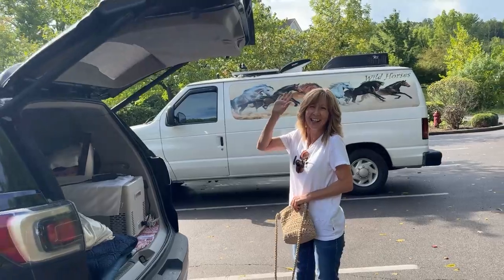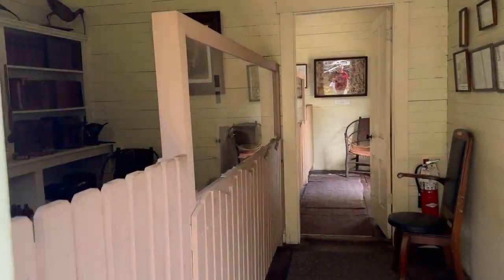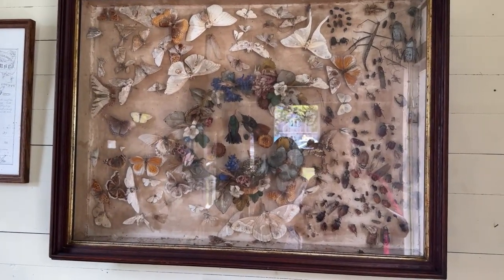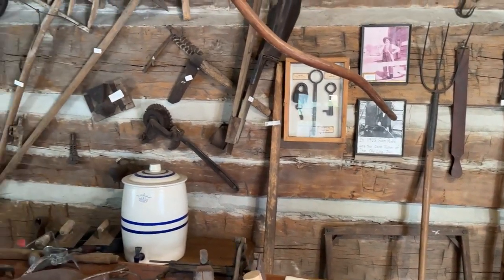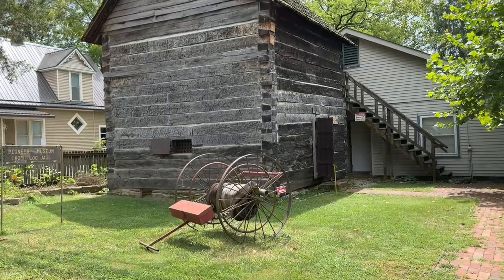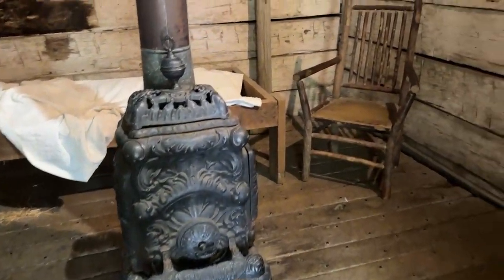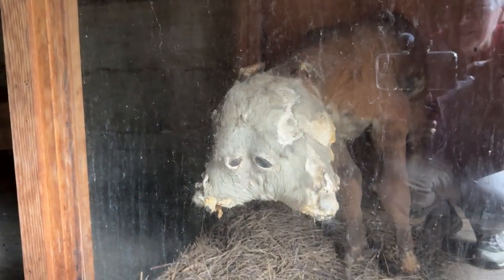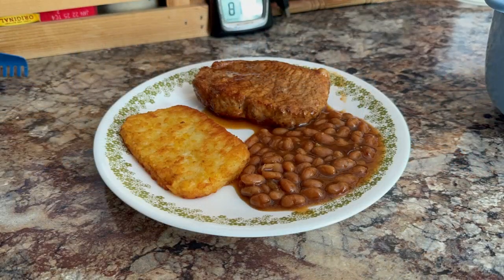Van Life Meeting a Subscriber How To Cook on the Road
In this video, I had the pleasure of meeting a subscriber of my YouTube channel and spending a few days of adventures together! It was such a fun experience to connect in person and explore the area side by side. 🚐🌟

Plus, I’ll be sharing some moments of cooking meals in my van, showing how I keep things simple yet delicious while living on the road. 🍳🥘

In this video:

🐎Meeting up with a subscriber for a few days of fun adventures.
🐎Cooking meals in my van and sharing some van life tips.
🐎Exploring new places and making new memories.

                          🐎 Things I use in My Van 24/7🐎
►Bluetti AC180
►SetPower PT55
►Portable Shower Head
►Jackery 500

My First Choice for Copyright-Free Music (Get 1 Month Free)🎶